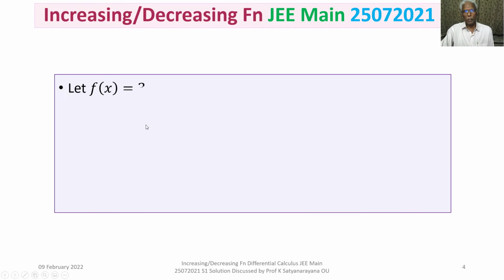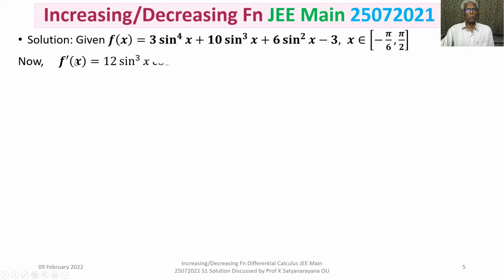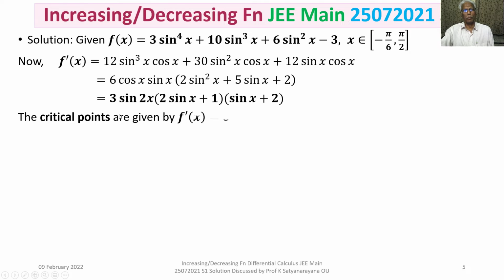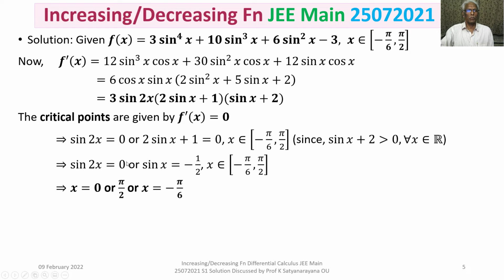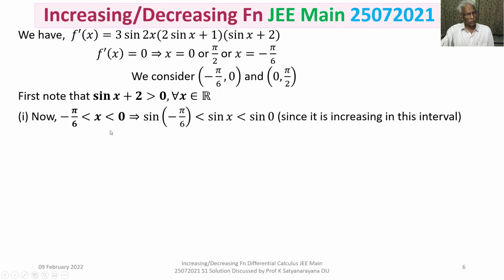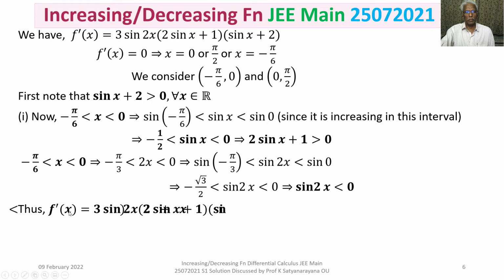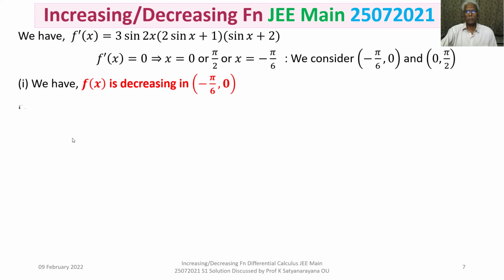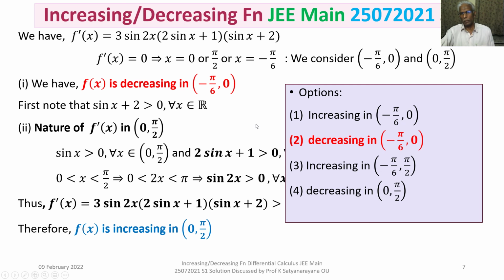Increasing Decreasing Fn Diff Cal JEE Main 25072021 S1 Solution Discussed by Prof K Satyanarayana OU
JEEMain25072021S1 Increasing/Decreasing Function#Differential Calculus.
The solution of a problem from the section Differential Calculus, that appeared in JEE Main held on 25072021 S1, is discussed in detail. In this problem we have to find the increasing/decreasing nature of a given function  in a given interval.